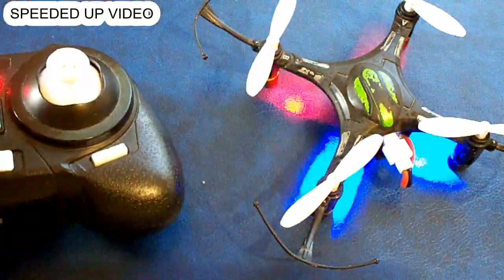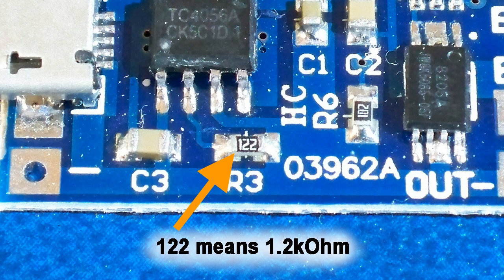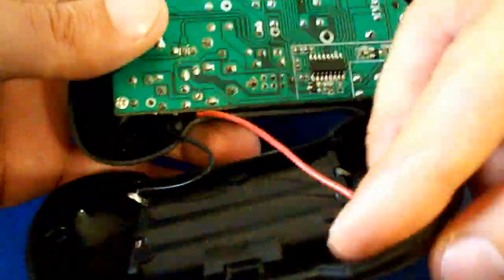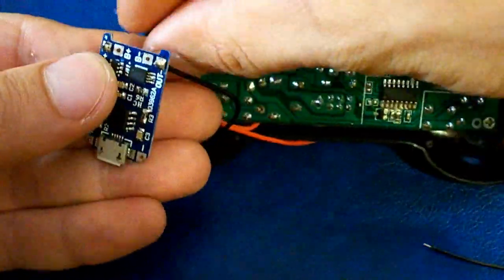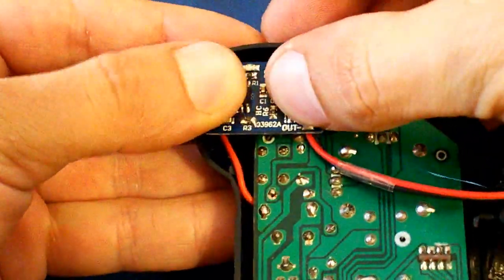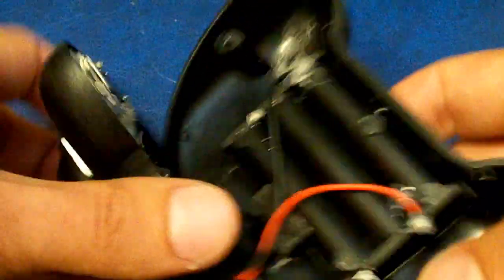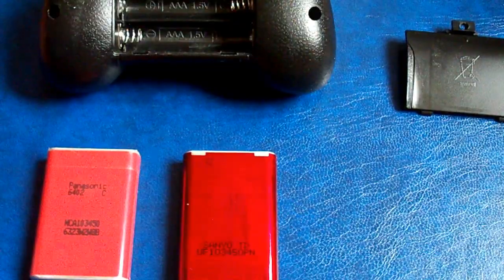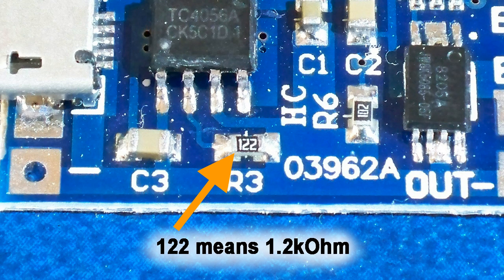Alkaline, Ni-Cd, Ni-MH to Li-ion with USB charging - JJRC H8 mini quadcopter's RC unit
How to make drone's remote control unit Lithium-powered and rechargeable via USB.